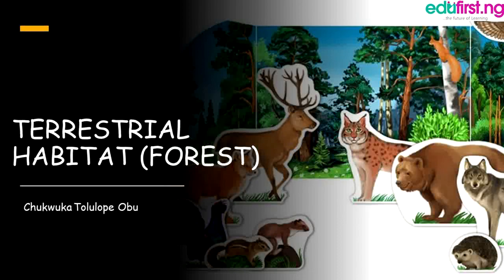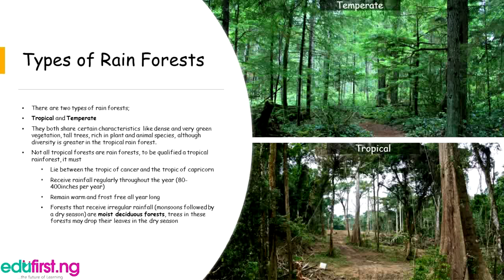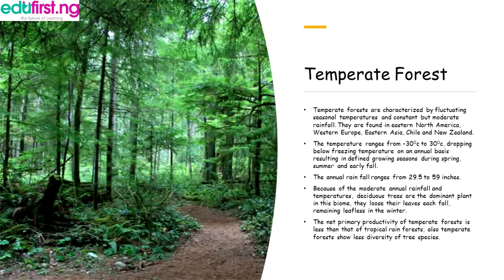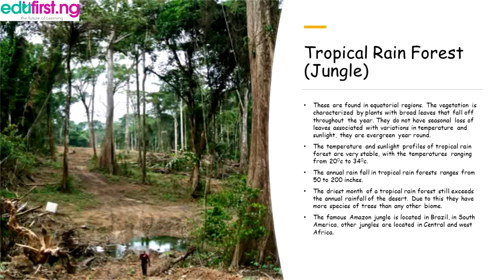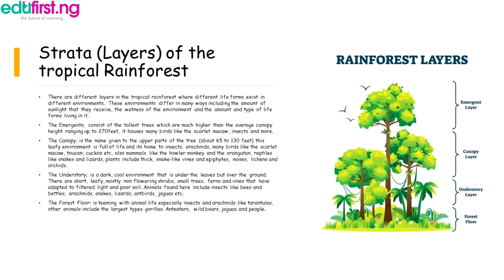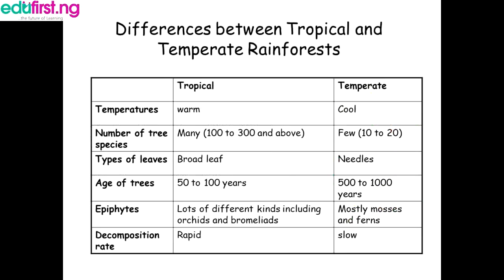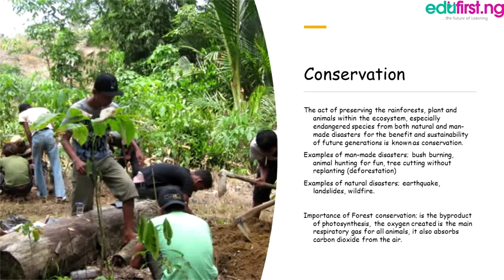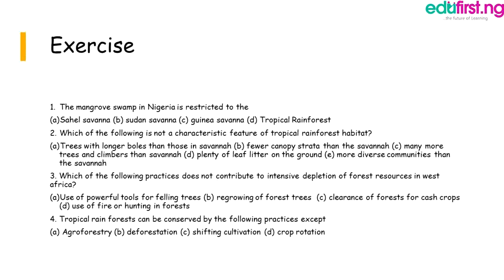Terrestrial Habit [Forest] | Biology | SS2 | 2nd Term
The terrestrial habitat is divided into four groups. These are marsh, rain forest, savanna (grassland) and arid land.
A forest is a large area that is mainly covered with trees and shrubs that don’t grow as tall as the trees. The kind of forests that grows in an area is mainly influenced by how much rain falls in the area.